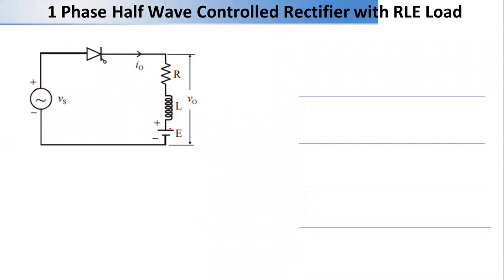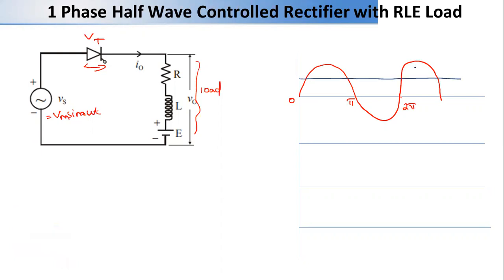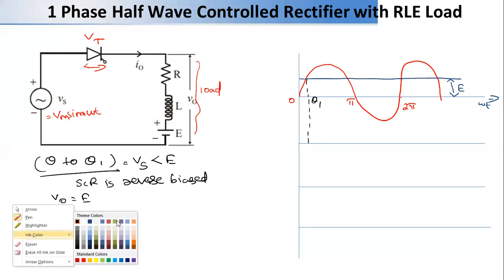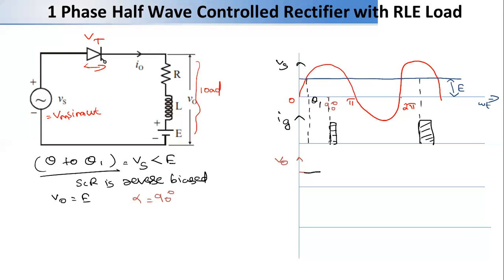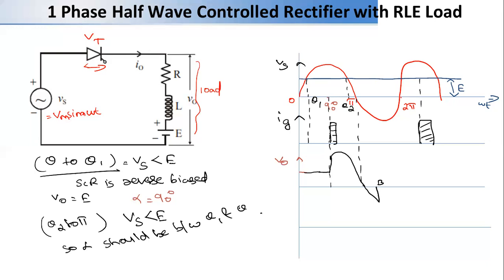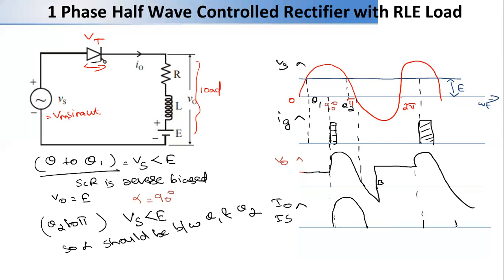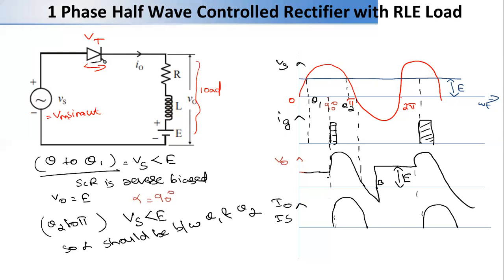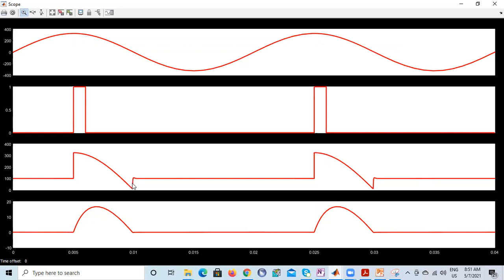MATLAB Simulation and Design of 1 Phase Half Wave Controlled Rectifier With RLE Load | Theory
1 Phase Half Wave Controlled Rectifier With RLE Load